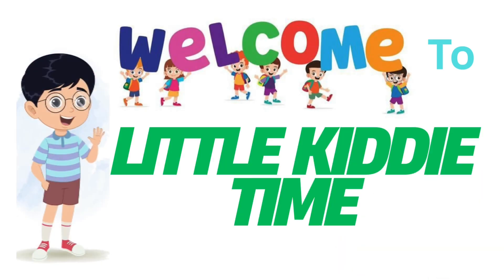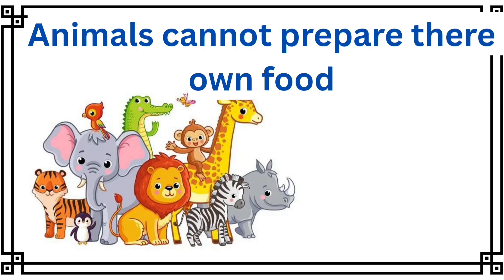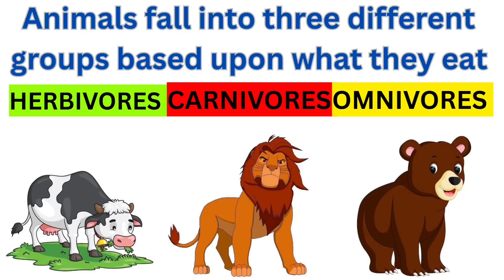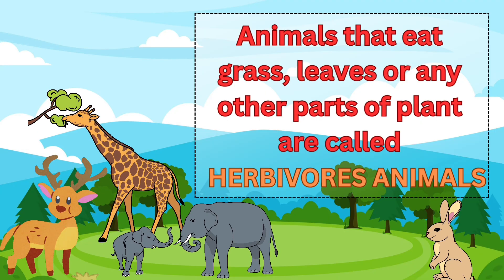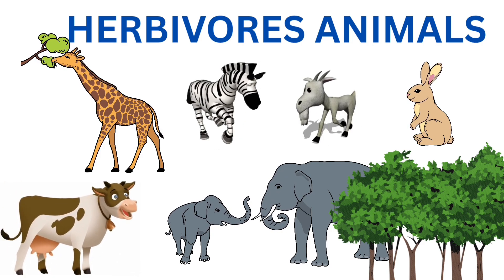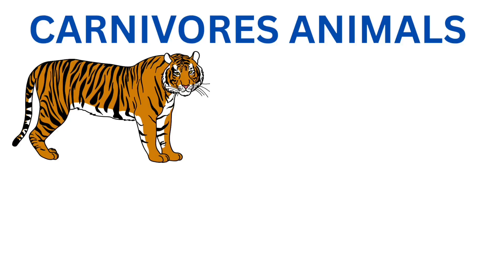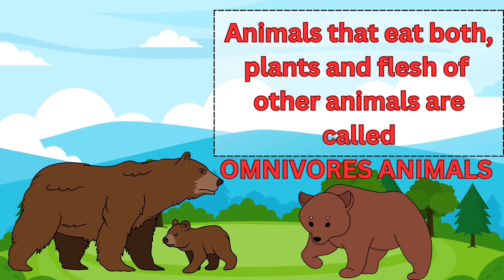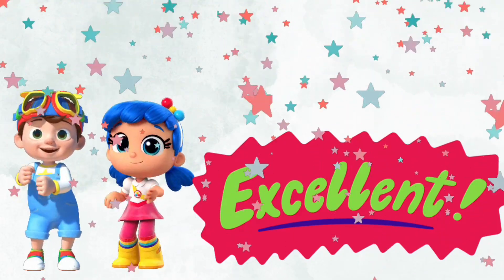Herbivore carnivore and omnivore | Animals and their food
Herbivores carnivores and omnivores | Animals and their food | Herbivores animals | Carnivores animals | Omnivores animals | Food of animals | Animal food for kids

In this video you will get answers to the following questions.
1. What are the eating habits of animals?
2. What do animals eat?
3. Who are herbivore omnivore and carnivore animals?
4. What are the types of animals?
5. What is a carnivore, Herbivore and omnivore?

Herbivores are those animals which only eat plant-material. This means that herbivores eat leaves, flowers or fruits .
Cow, goat, deer,  rabbit etc

Carnivores eat meat. A carnivore is usually a predator because it has to find and catch its prey.
Wolf, tiger, lion, leopard, penguins, shark etc

Omnivores eat both plants and meat,human beings are also omnivores
Example ; Human, rat, squirrel, pig, bear

Tagged under: herbivore carnivore omnivore definitions,carnivore herbivore omnivore lesson 1st grade,carnivore herbivore omnivore worksheet,animal types worksheet,carnivores herbivores omnivores kids,carnivores eat,What carnivore,carnivore herbivore omnivore animals,The Characteristics Carnivores,Herbivores Omnivores